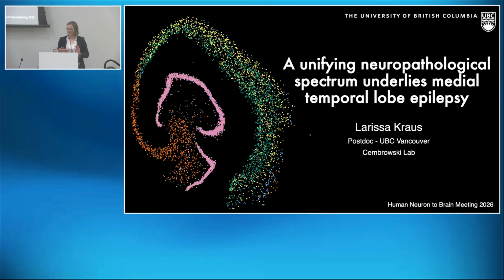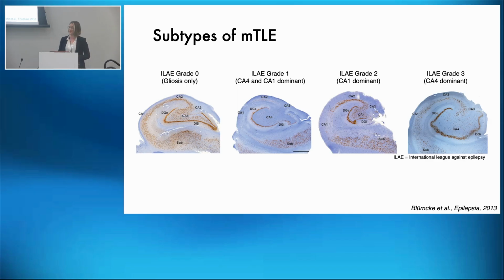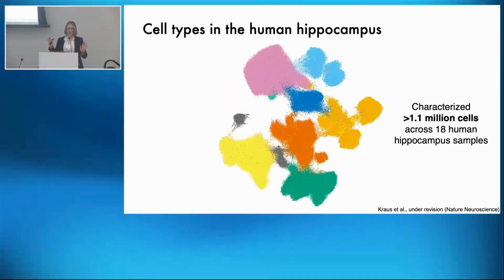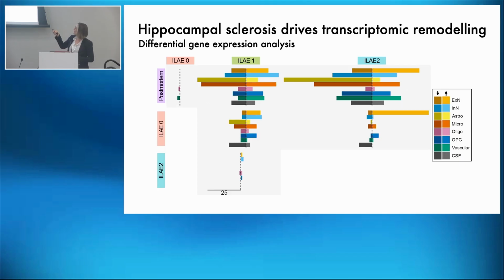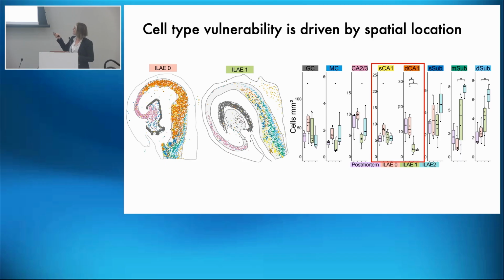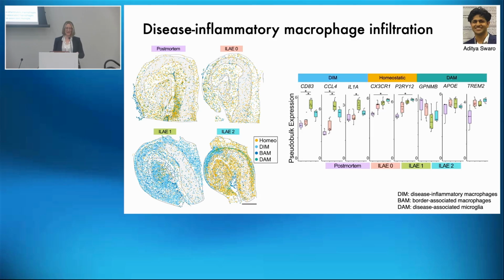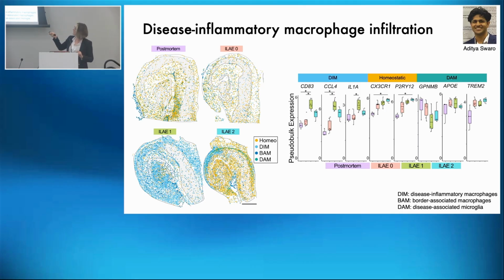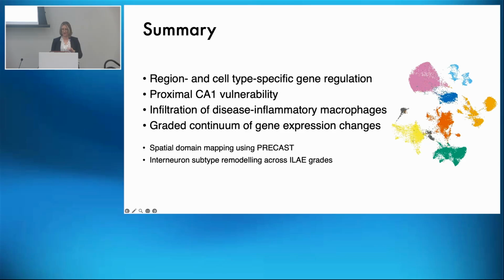Dr. Larissa Kraus - A unifying neuropathological spectrum underlies medial temporal lobe epilepsy